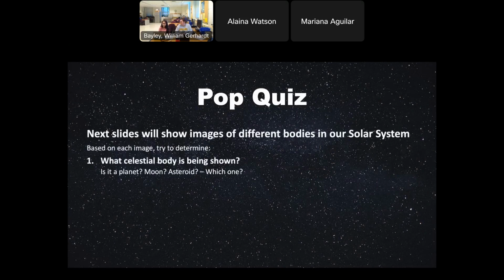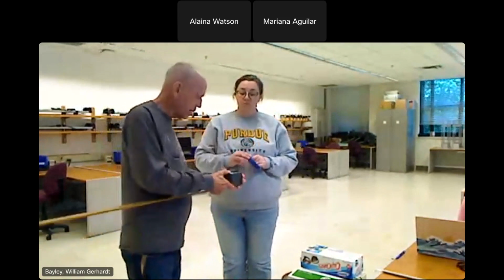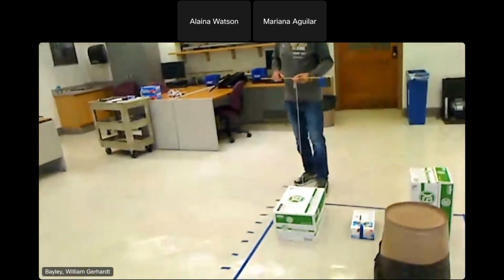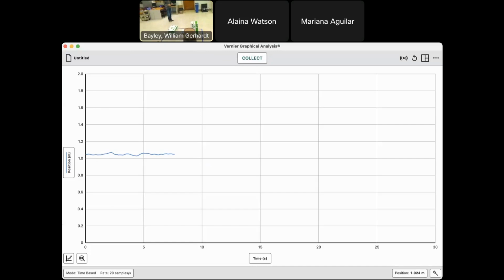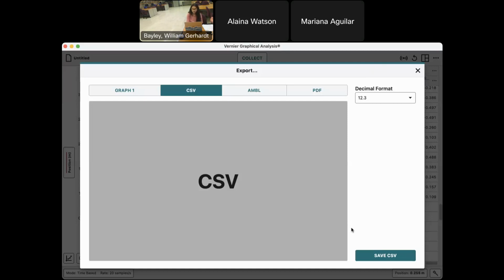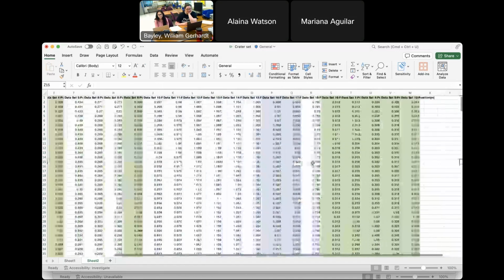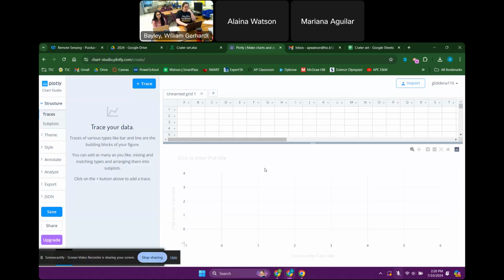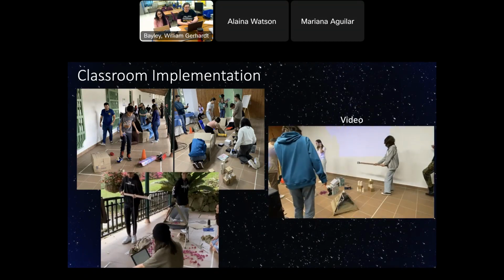Middle School Lesson in Remote Sensing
Session 4 in our 2024 Summer PD series. See all of our sessions and resources

In this experiment, students are given the challenge of designing and constructing an imaginary planetary terrain. Using the Vernier Science GDX Motion Detector and the Vernier Graphical Analysis software, they will systematically scan and generate a 3D topographical scale model of their terrain with Excel.